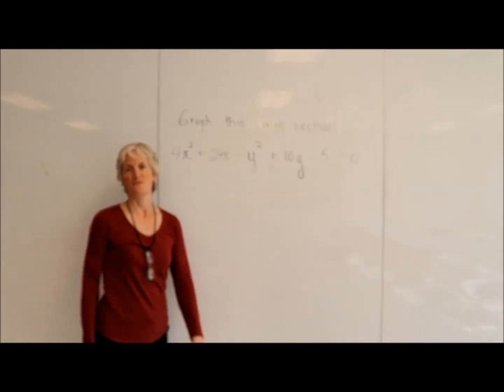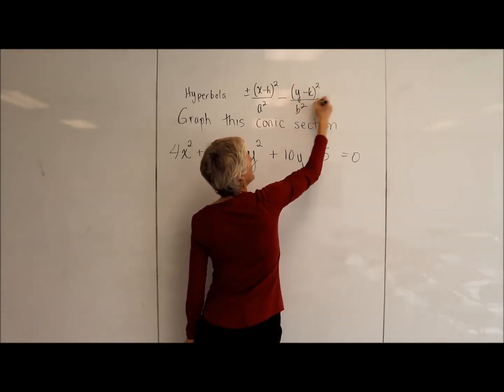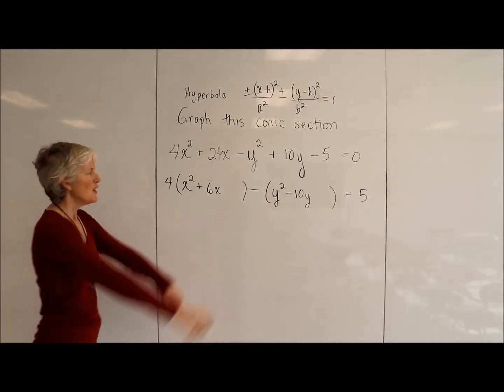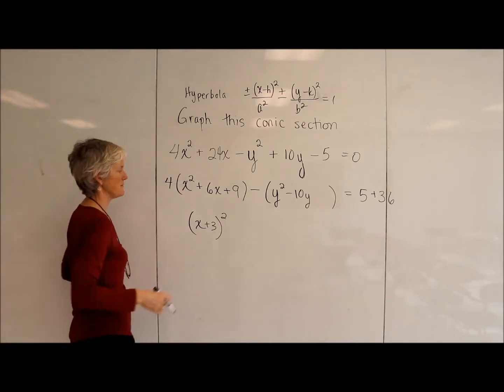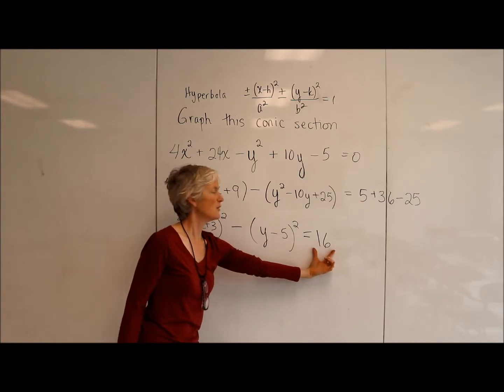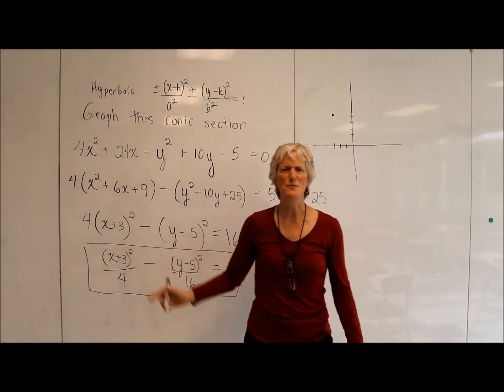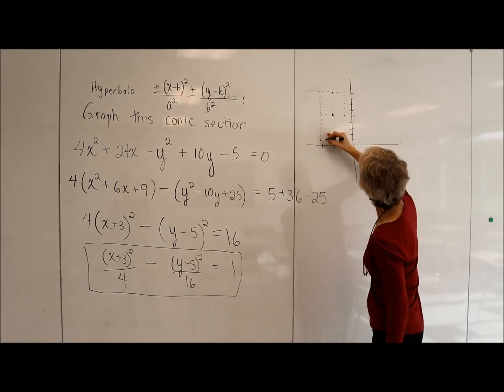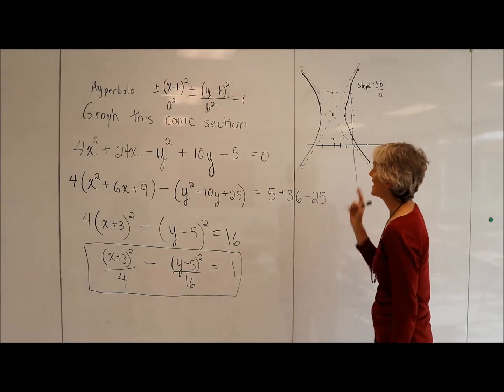graphing a hyperbola by completing the square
How to sketch a hyperbola by completing the square to re-write the equation